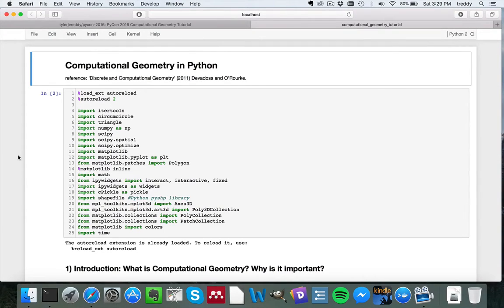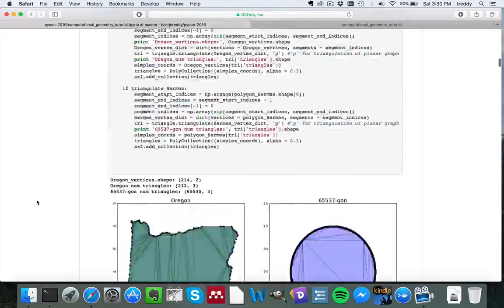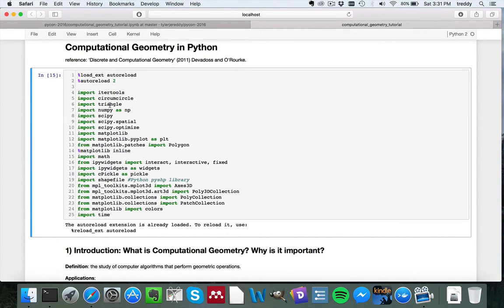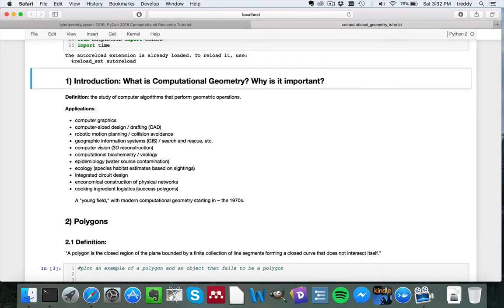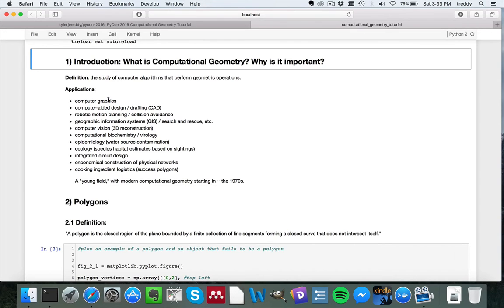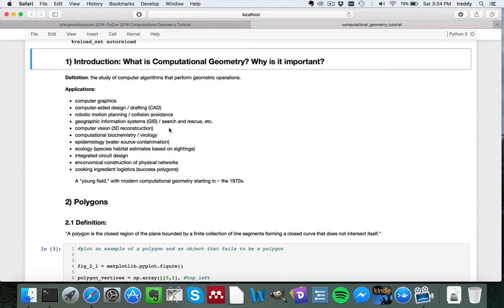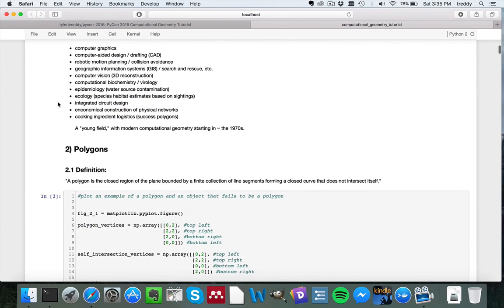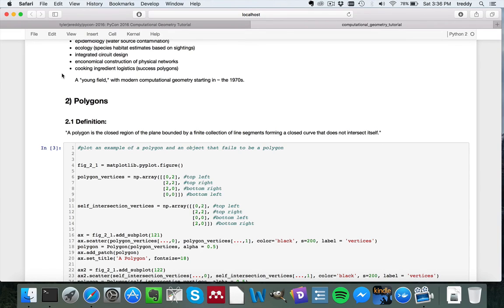Computational Geometry in Python -- Part 1 Intro [Practice Screencast]